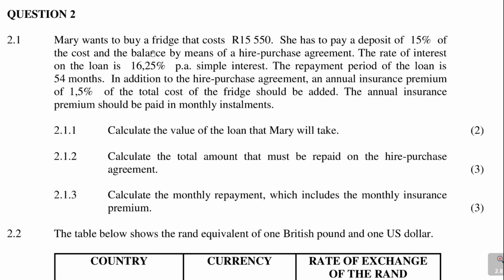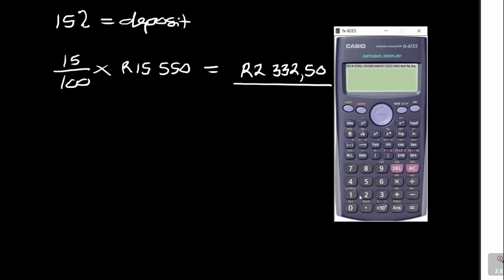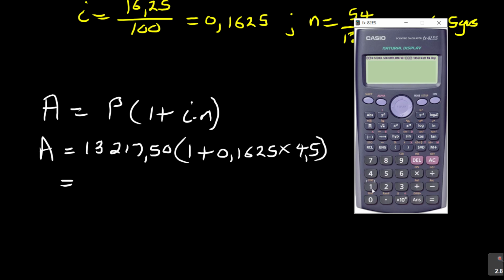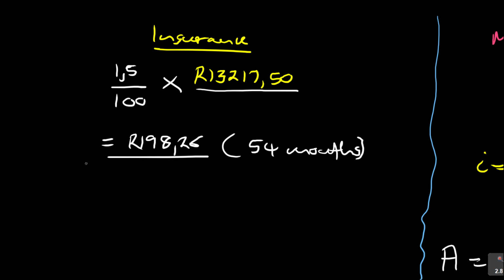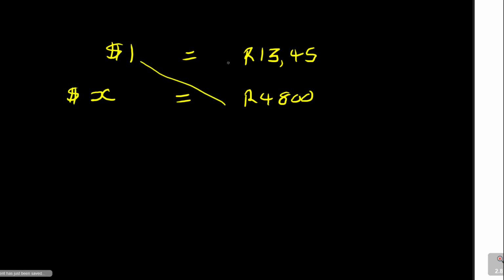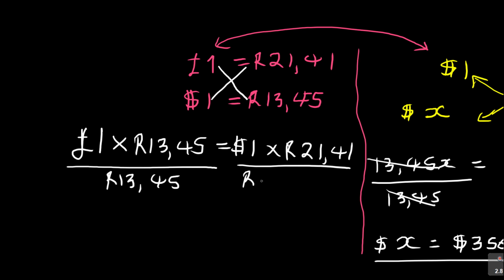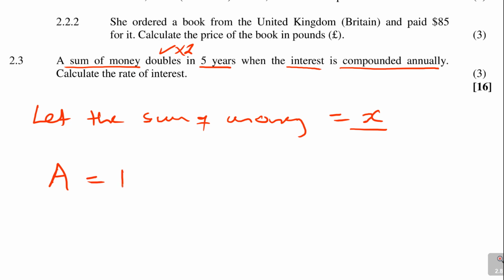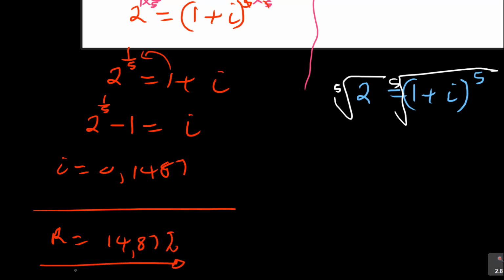Financial Mathematics Grade 10 Lesson 4: REVISION PREP USING PREVIOUS EXAM QUESTIONS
Financial Mathematics Revision Preparation using previous papers